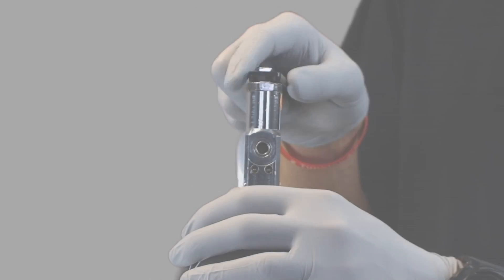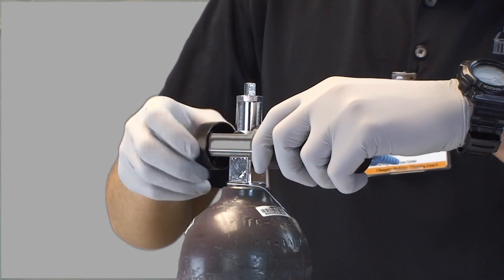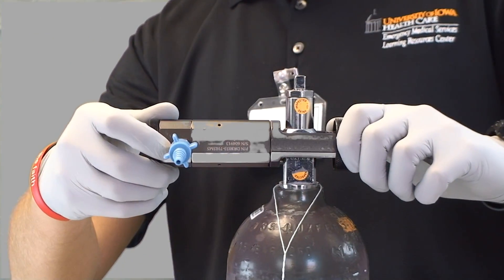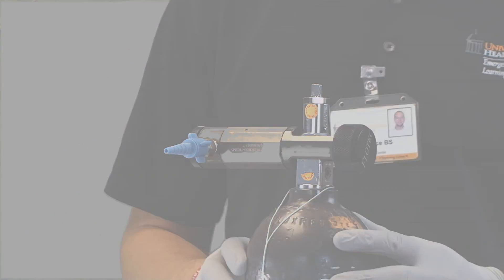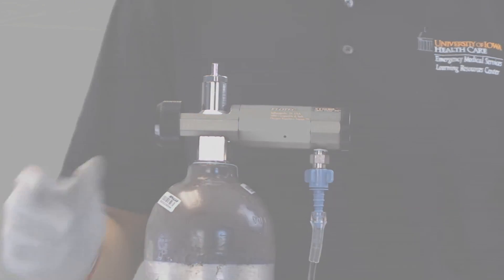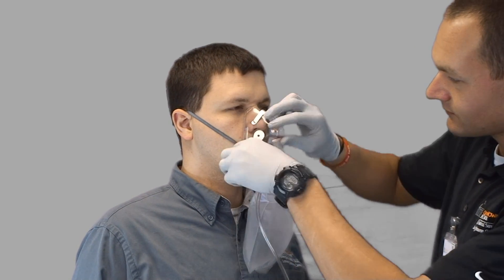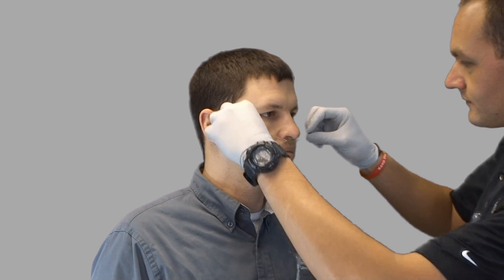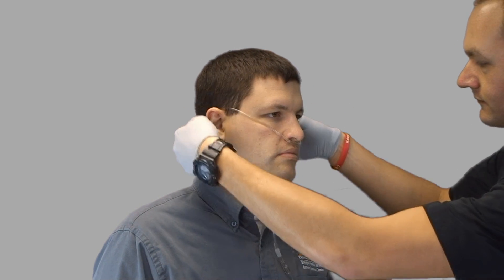Oxygen Administration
Video #1 in the University of Iowa EMSLRC skills video series.  This video focusses on the skill of oxygen administration for the EMT and paramedic.